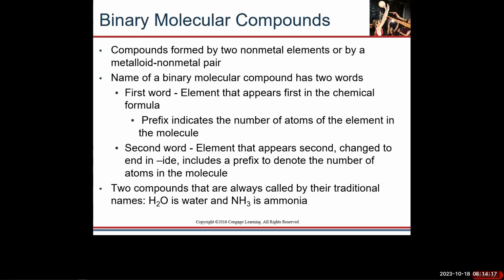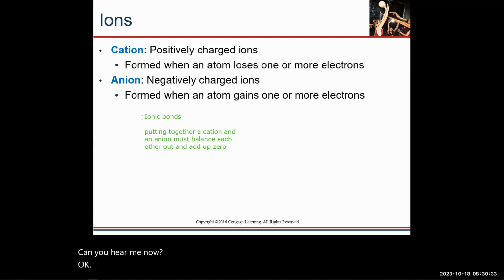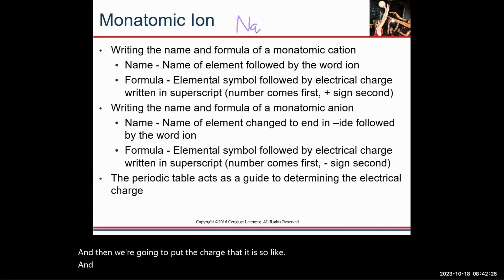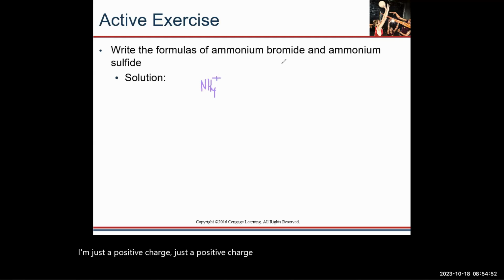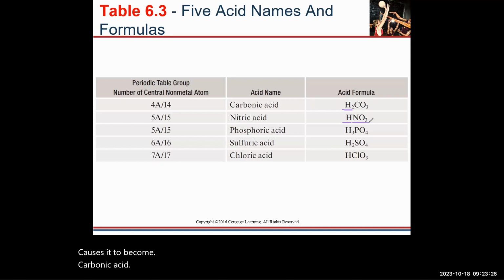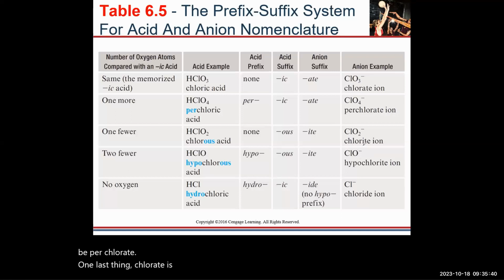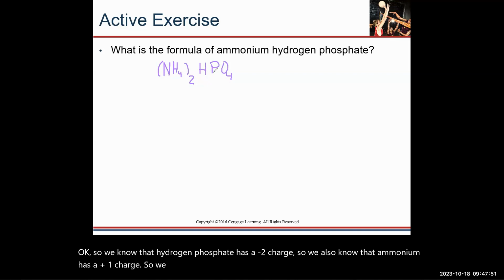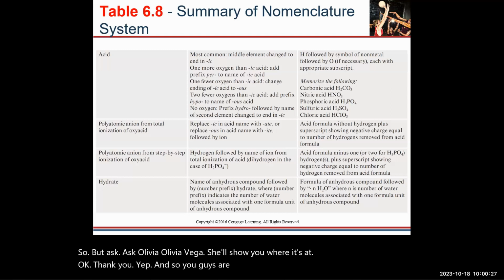Chapter 6: Nomenclature (Continued)